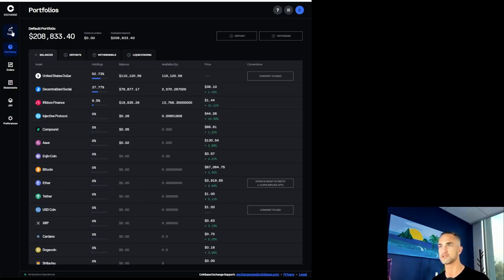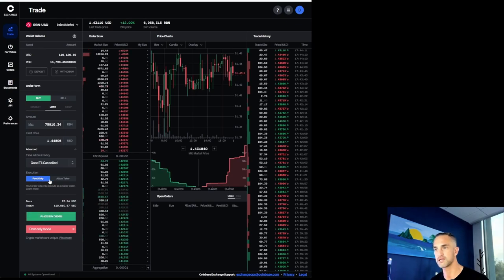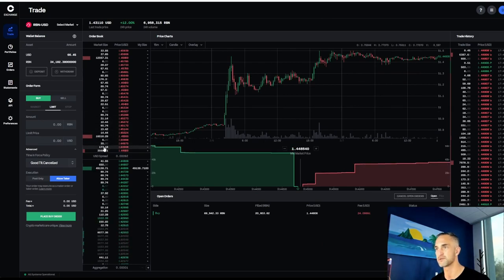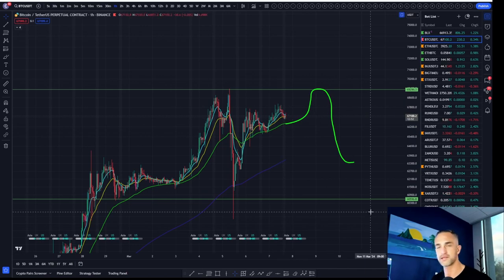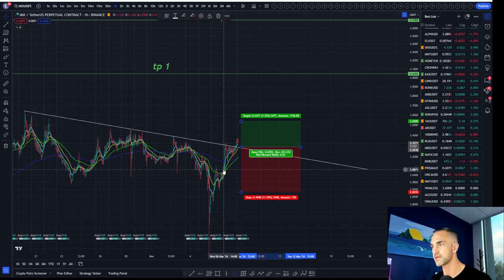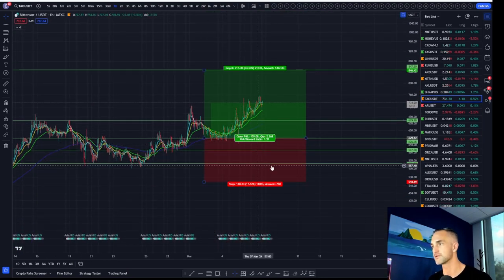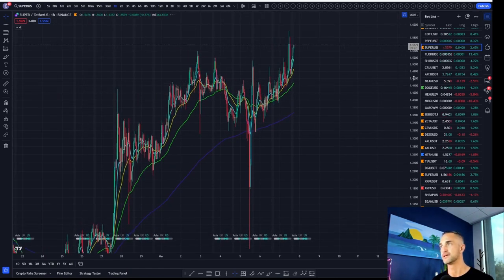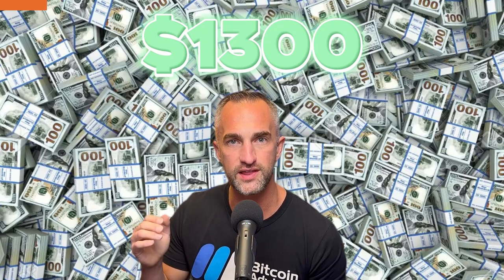Coinbase Pro Tips: How to Trade Cryptocurrency Like an Expert Trader!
Are you struggling to trade cryptocurrency on Coinbase Pro? In this video, we'll cover advanced trading strategies and tips to help you trade like a pro. Learn how to analyze the market, set up your trades, and manage risk effectively. Plus, discover the tools and features of Coinbase Pro that can take your trading to the next level. Don't miss out on this valuable information!